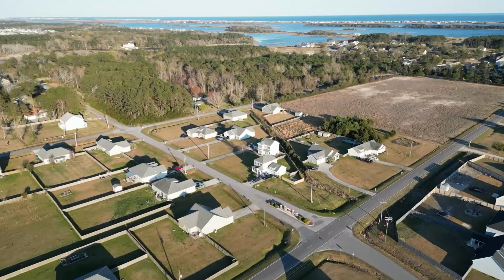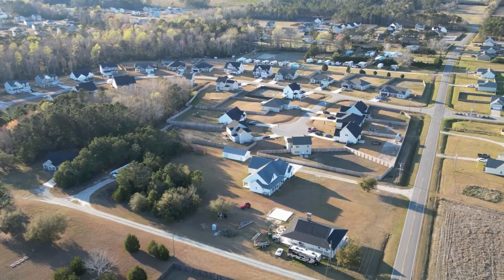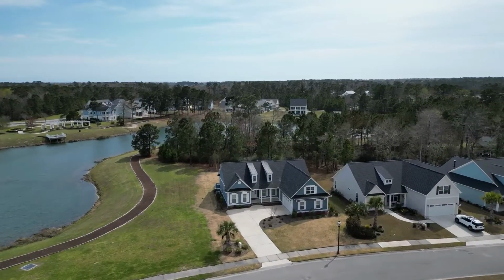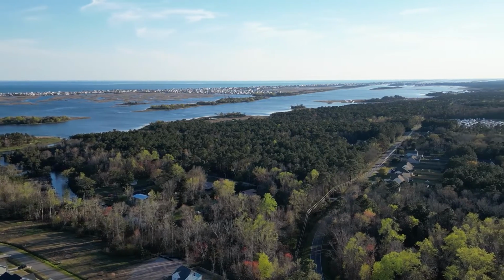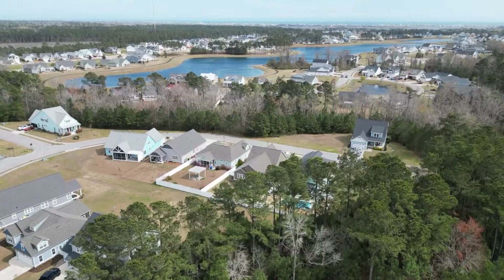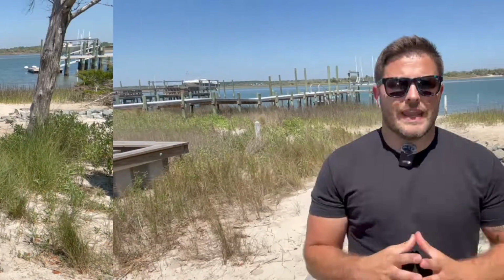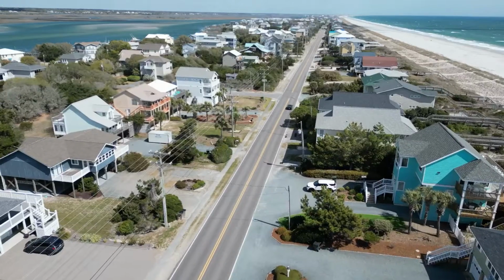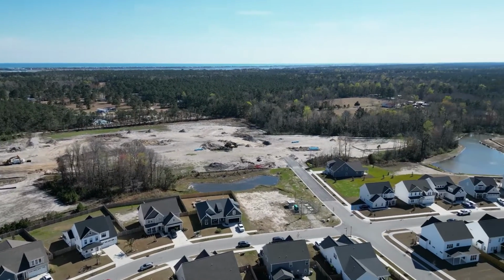Living Near Wilmington? Here's Why Holly Ridge Wins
Are you interested in moving to the Wilmington NC or Jacksonville NC area?  Interested in living near the city but not IN the city?  Holly ridge NC might be the hottest suburb in the area and in this video, we're discussing why.  We talk about the pros and cons of moving to Holly Ridge NC as well as some personal insight from a local.  If Wilmington NC or Jacksonville NC are in your sights in the near future, Holly ridge is definitely a MUST SEE suburb.